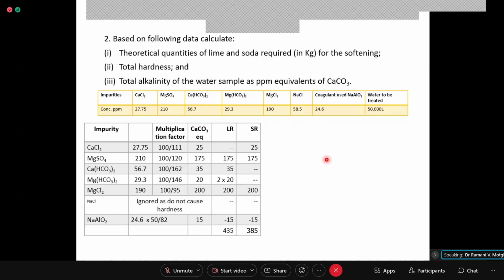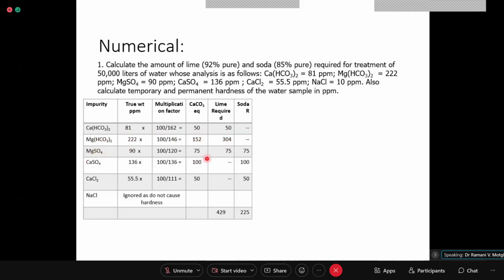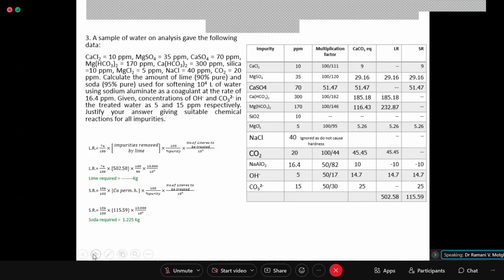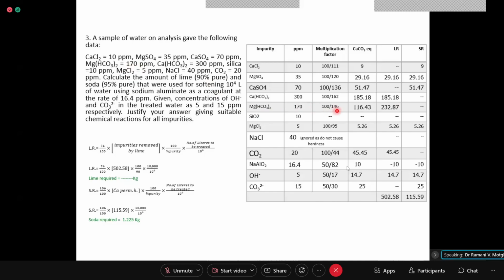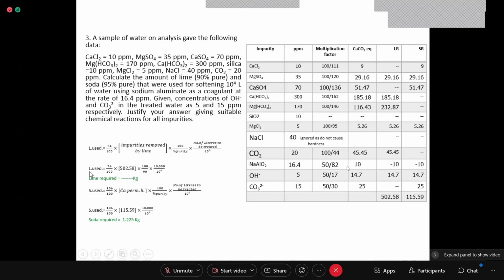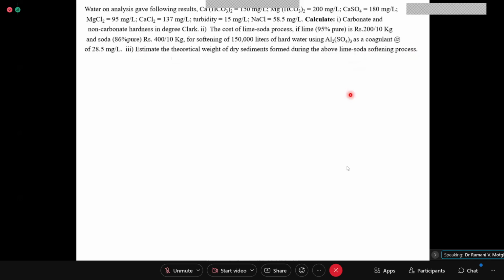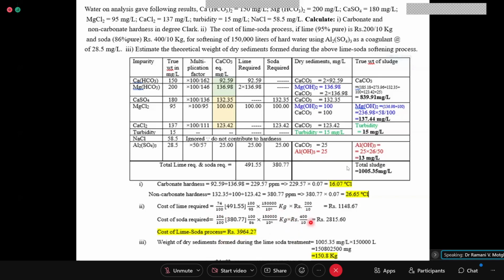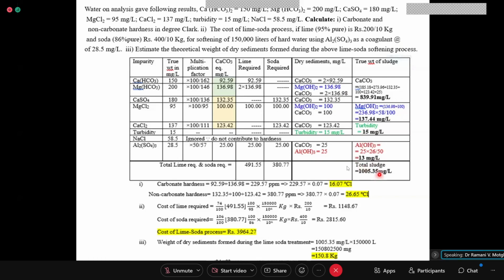l 12 chem first year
only for friends